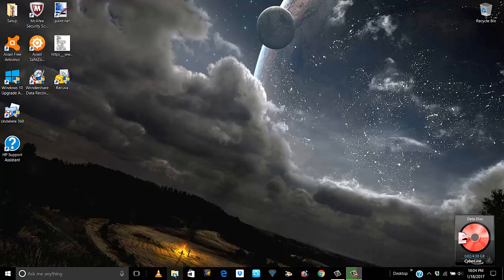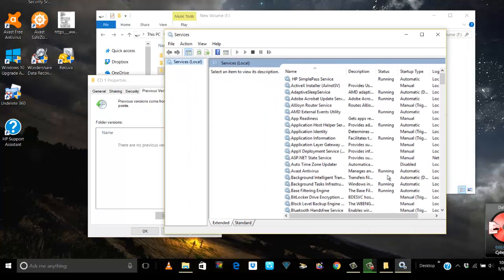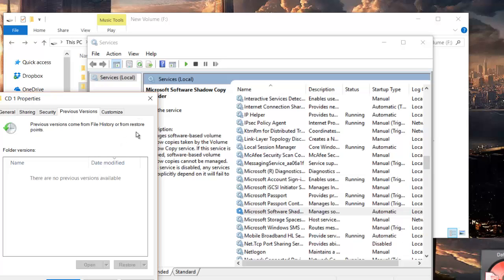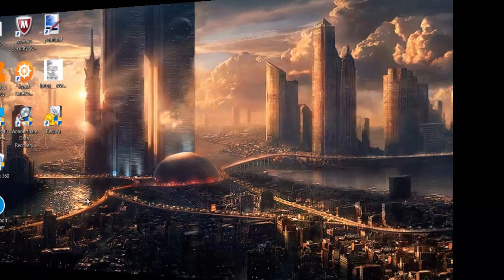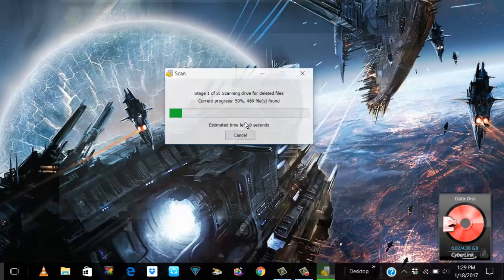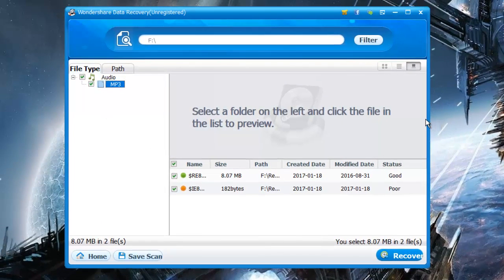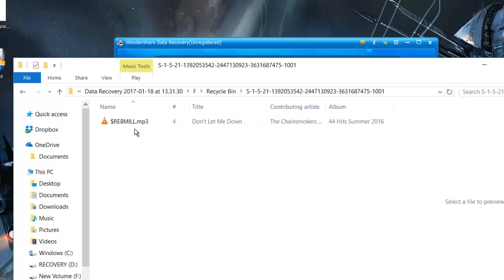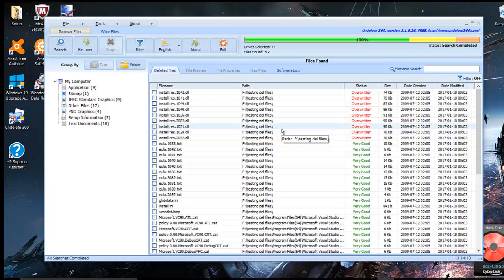How to recover accidentally deleted files on your PC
This video shows few tools ( softwares ) to recover the files you accidentally delete on your PC.

Viren.